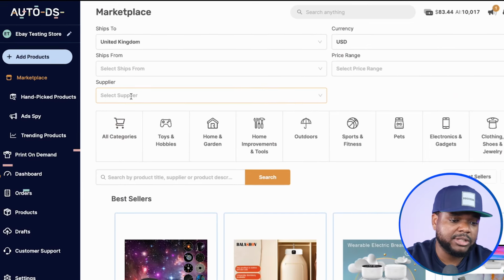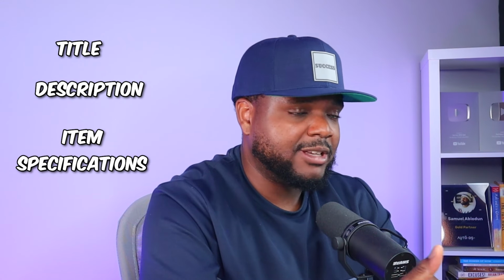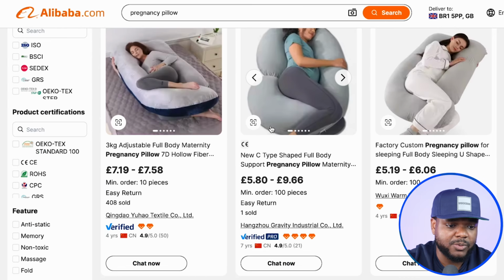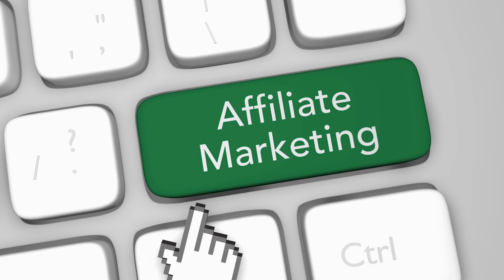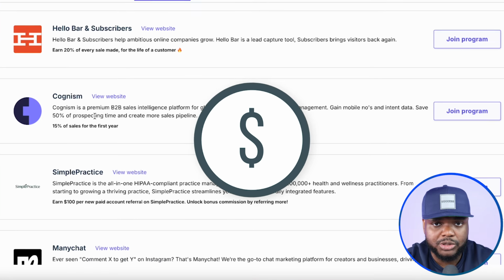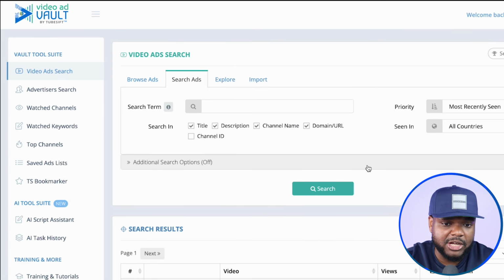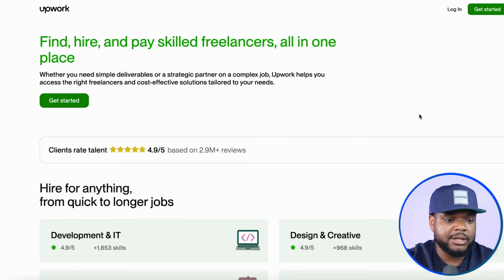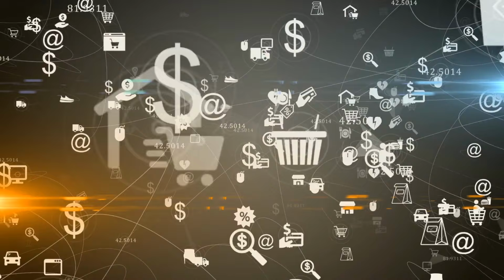20 Websites I Use Myself to help with my online side hustles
20 Websites